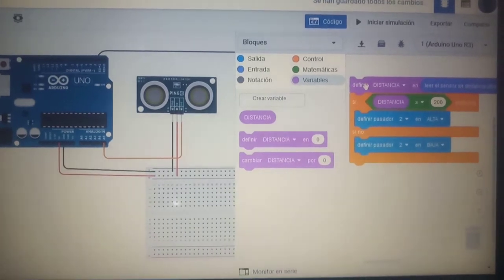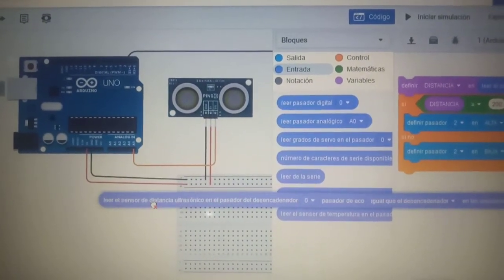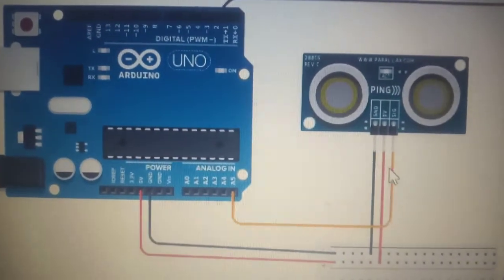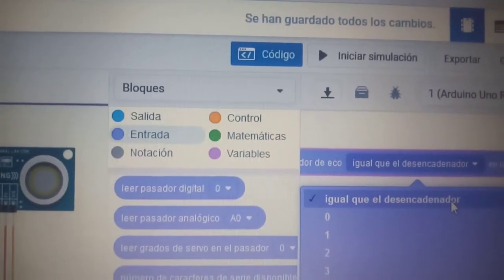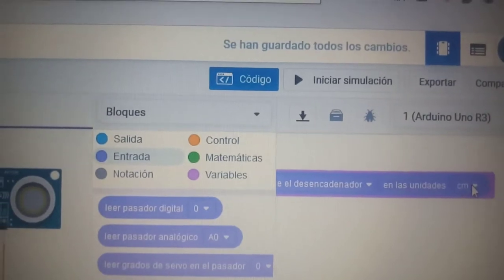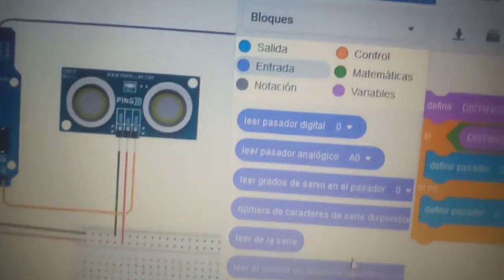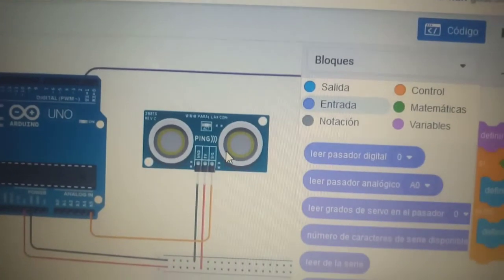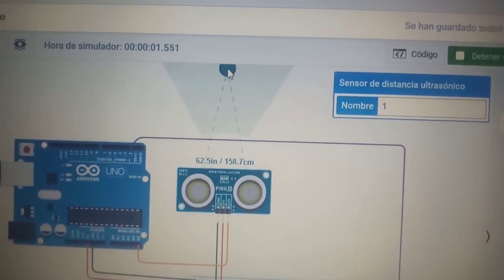Intro to ultrasonic sensor in tinkercad